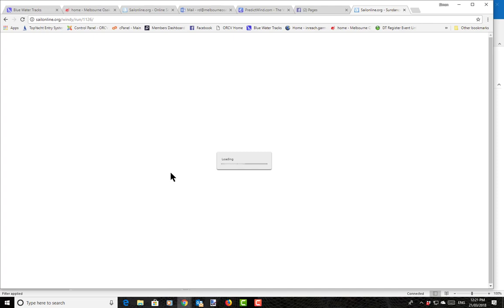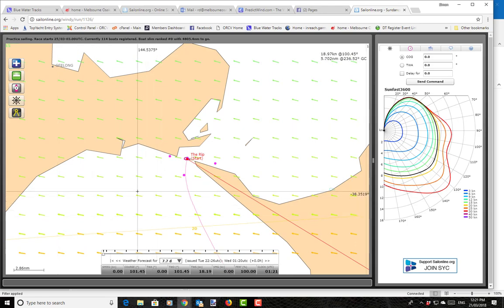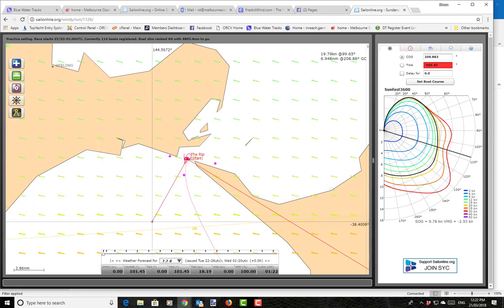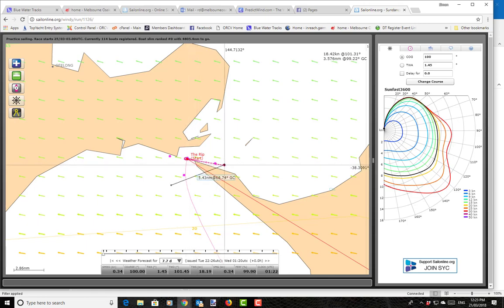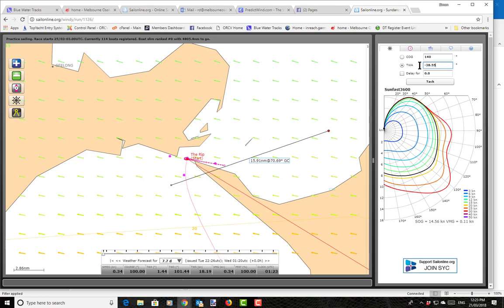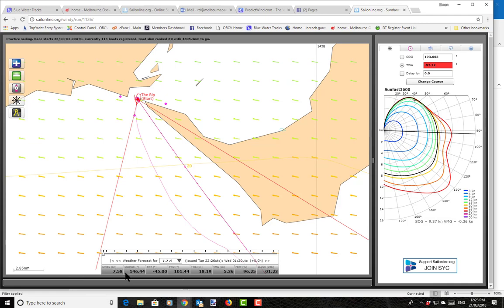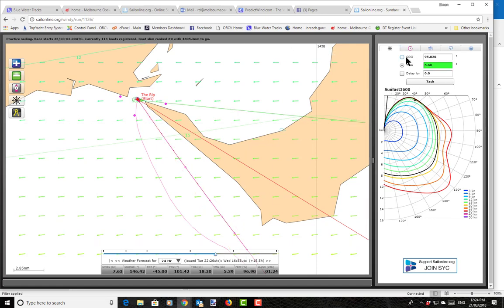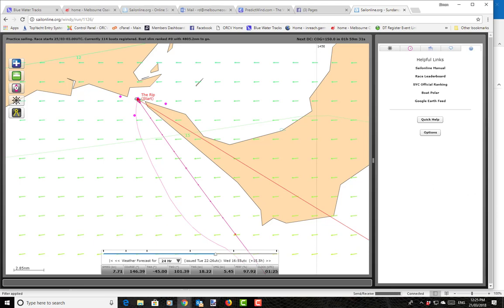Virtual Race - SailOnLine guide